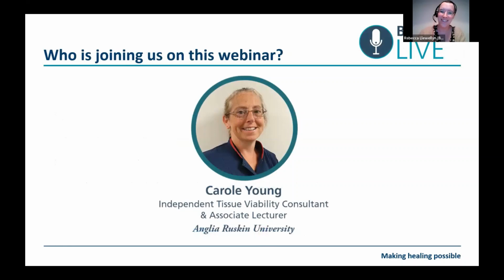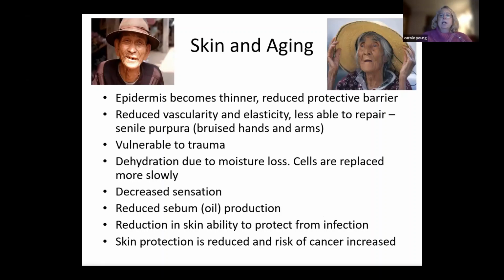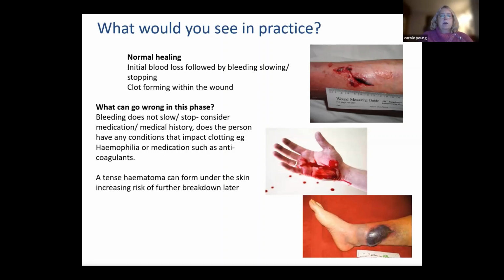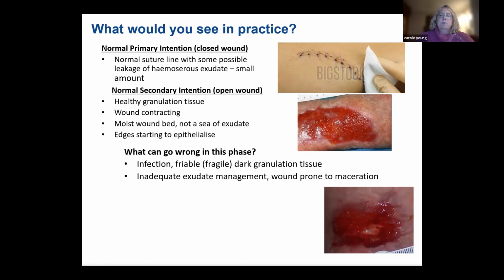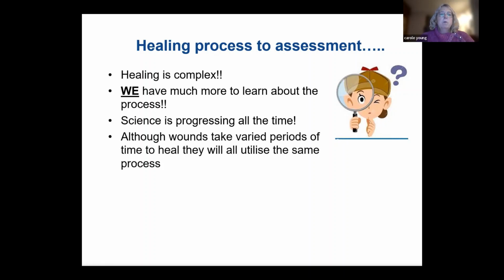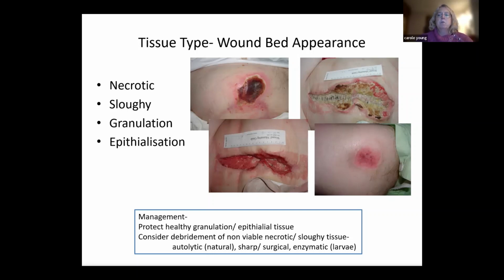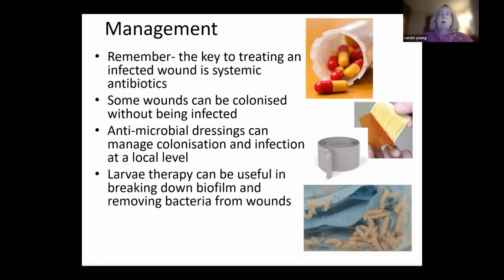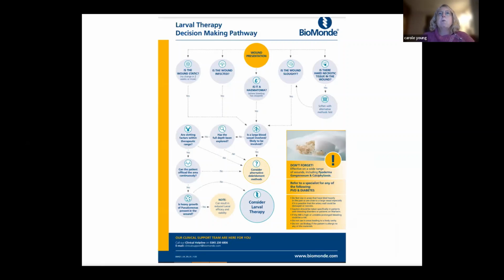BioMonde LIVE | Wound Healing and Wound Assessment with Carole Young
Welcome to BioMonde LIVE - The place for expert wound care webinars and Larval Therapy education and training!

Our Expert Guest Speaker, Carole Young, is an independent Tissue Viability Nurse Consultant and educator, with over 20 years experience in the tissue viability field within the NHS. Carole now teaches pre-registration student nurses as an associate lecturer at Anglia Ruskin University, and is a qualified Professional Nurse Advocate offering mentoring and clinical supervision to specialist nurses across the UK. Carole has undertaken the Florence Nightingale Foundation Leadership Academy Scholarship and is a current FNF Alumni Champion, promoting leadership development at all stages of nursing careers.

By watching this webinar replay, you will learn:

• Aetiology of the wound healing process and what can prevent healing at each stage.
• Wound assessment - both holistic patient factors and local factors impacting wound healing.
• Strategies in wound management at each stage of the healing process, including when Larval Therapy may be appropriate.